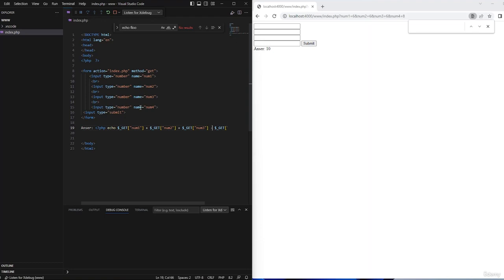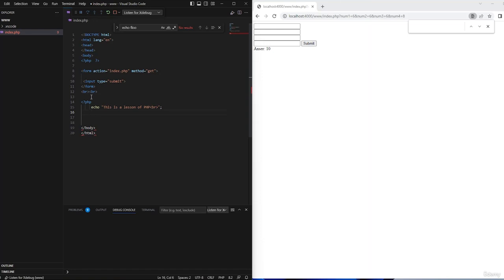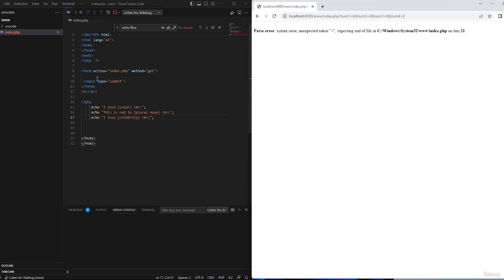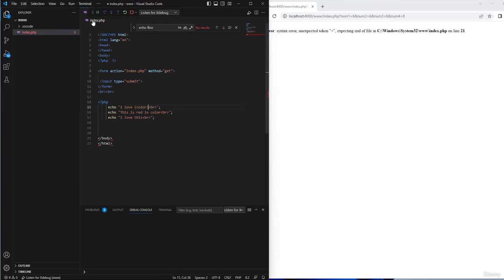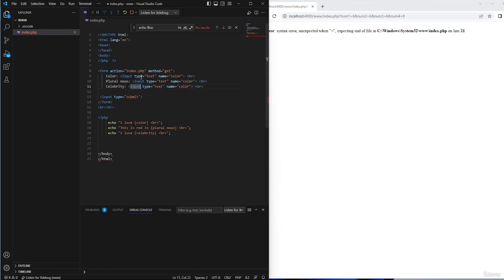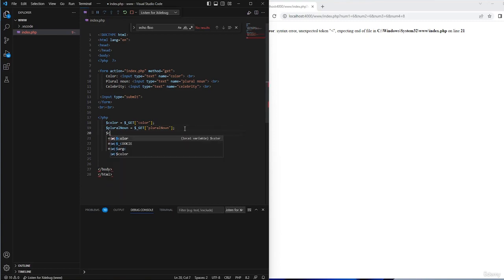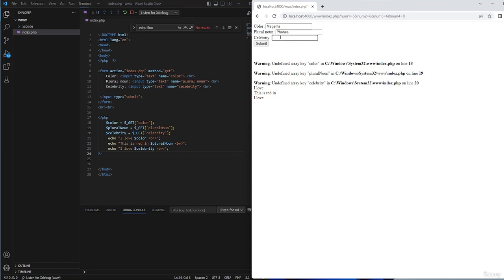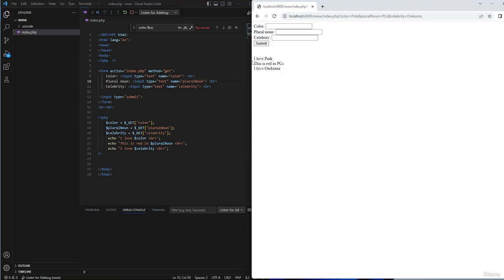Crash Course PHP & MySQL 2024 #10 Creating Mad LIBS Game